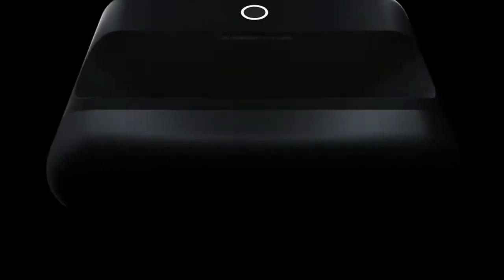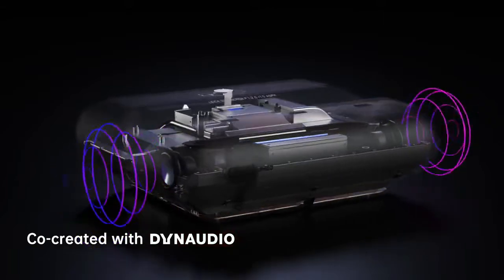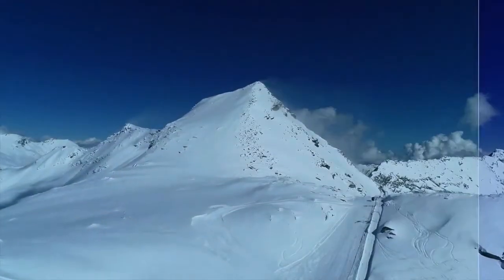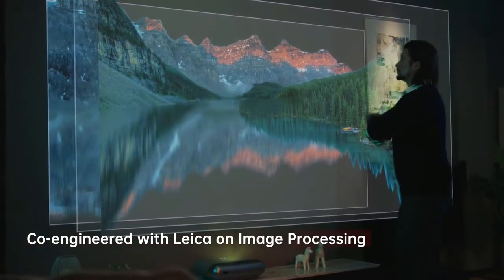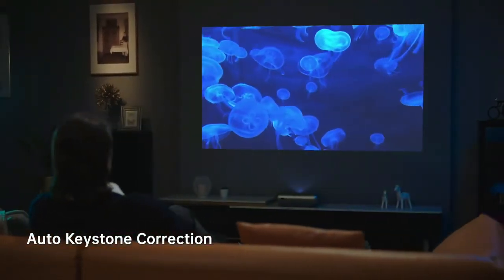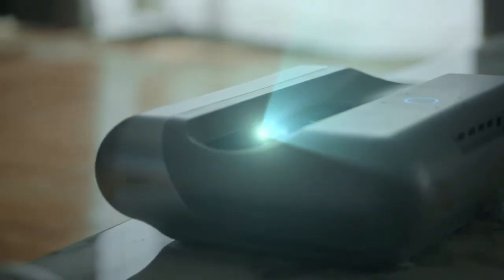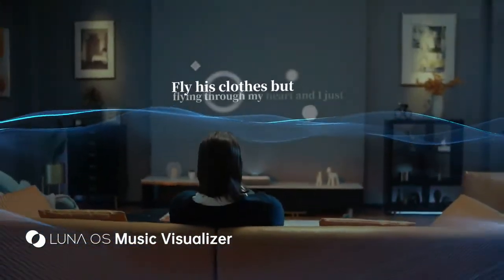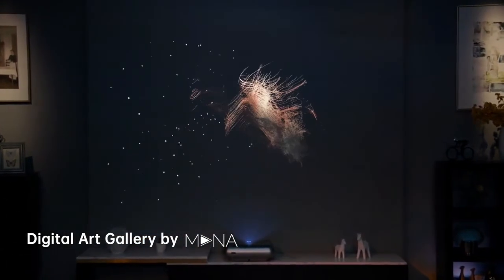JMGO O1 Pro- Ultra-short Throw Smart LED Projector